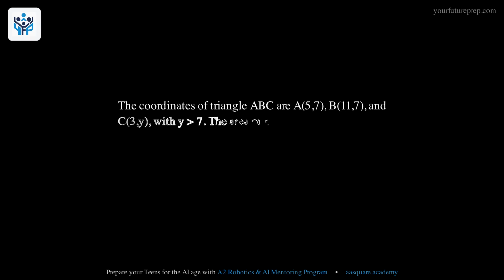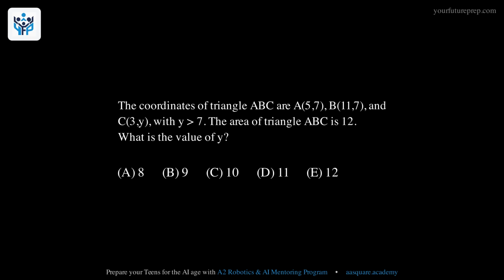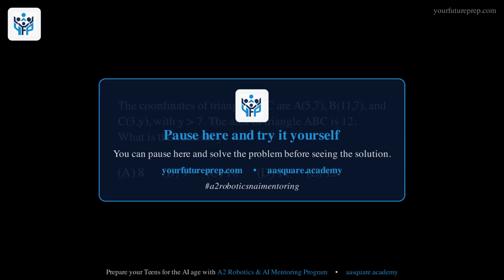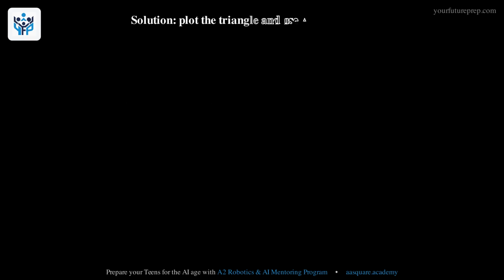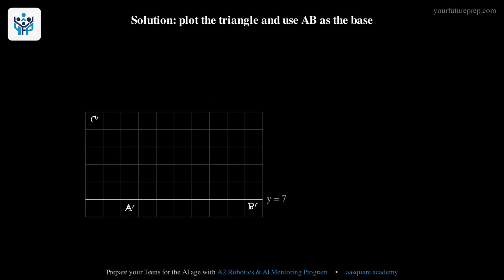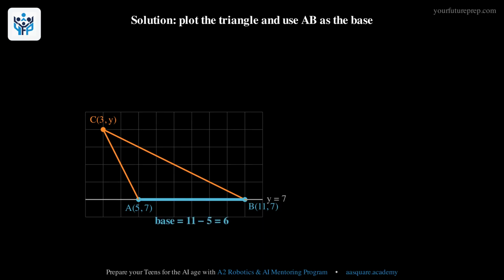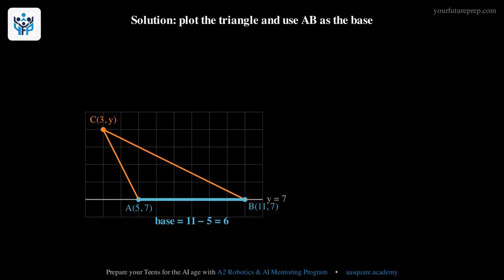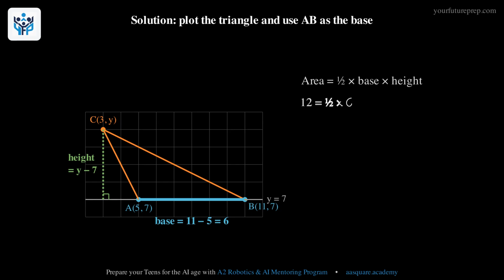2024 AMC 8 – Problem 11: Finding a Triangle's Vertex | Your Future Prep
2024 AMC 8 · Problem 11 · Finding a Triangle's Vertex